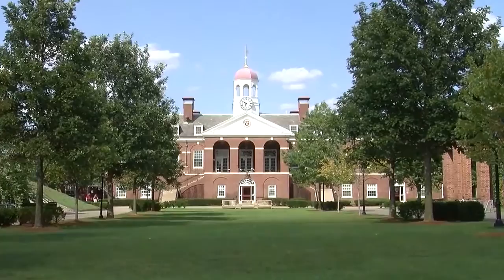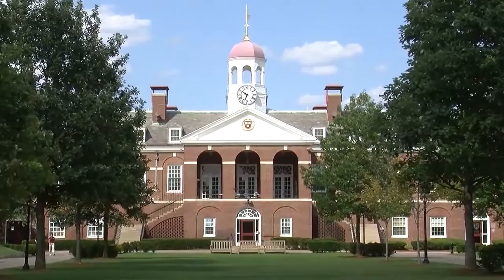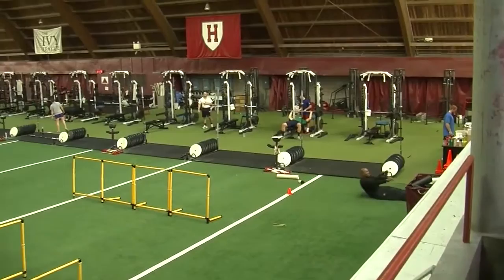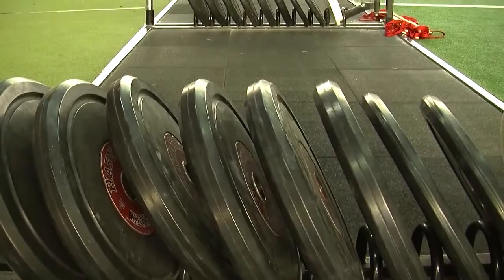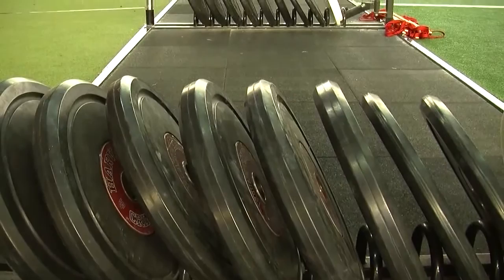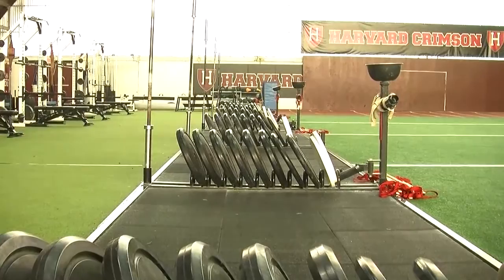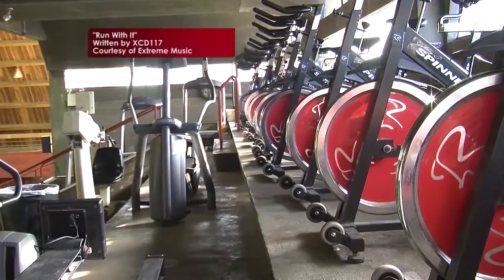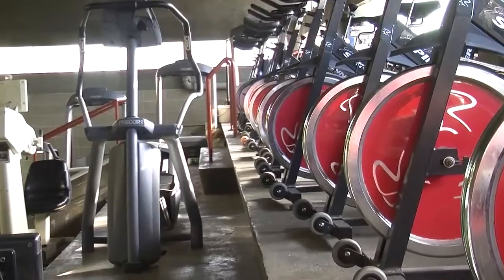Men's Soccer Faciility Tour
Pieter Lehrer, The Virginia B. and James O. Welch, Jr. '52 Head Coach for Harvard Men's Soccer, gives a tour of the men's soccer facilities.